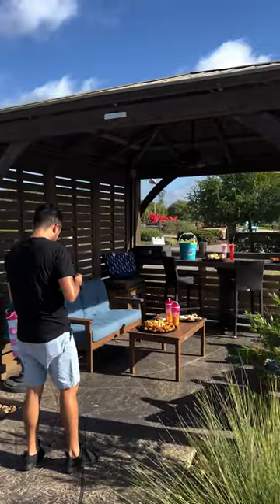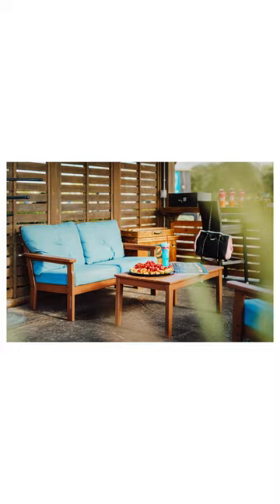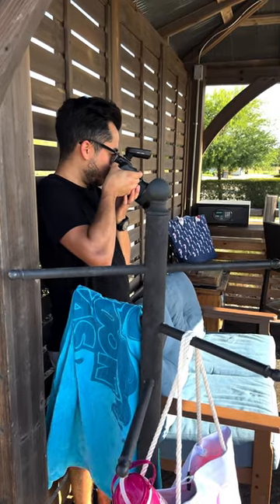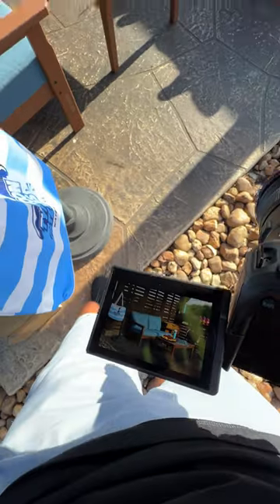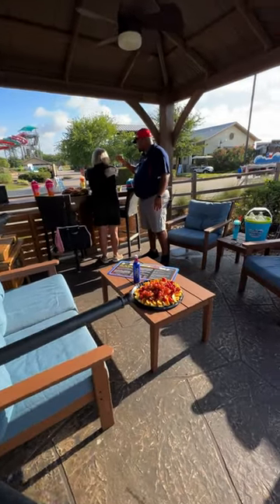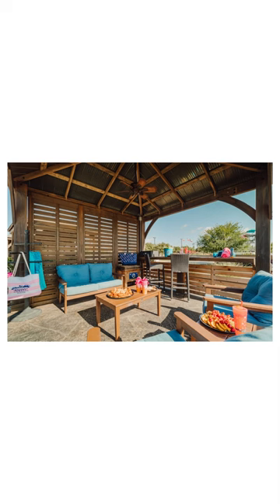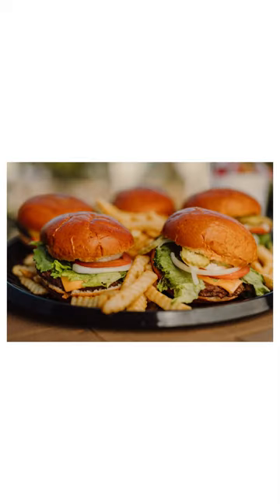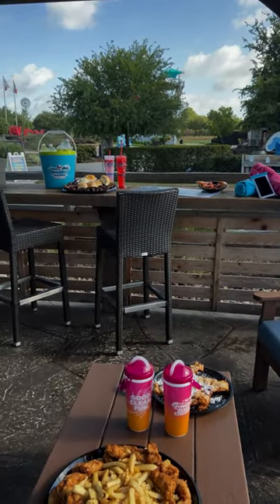Behind The Scenes Food Photography Shoot!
Where I Get ALL My Music From! (Free 30 Day Trial!)
The Camera I Use To Shoot EVERYTHING!

These are my go-to outfits that I wear everyday, great for shoots!

Other 2023 Gear for Photography, Filmmaking, & Vlogs! ↓
1 Camera & 1 Lens Minimalist Sling Bag